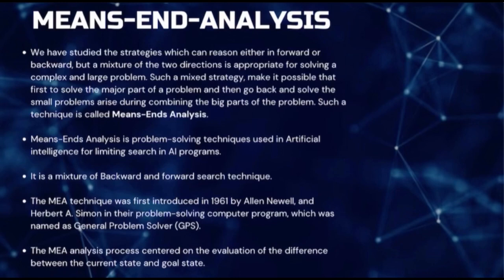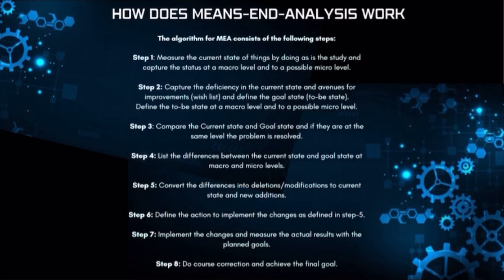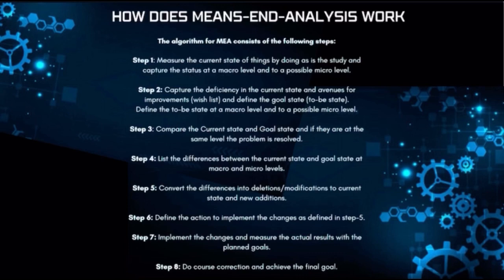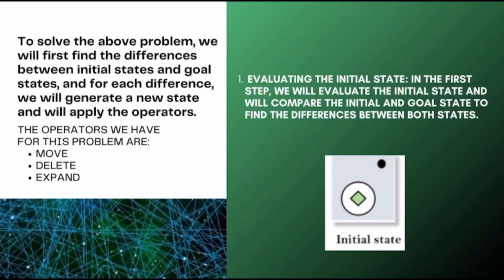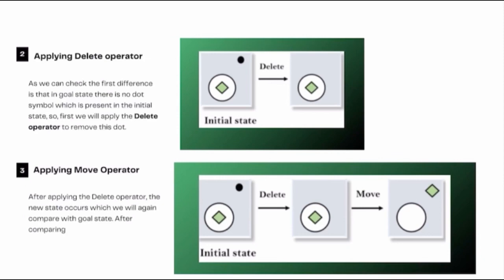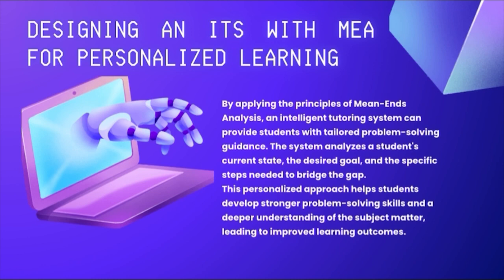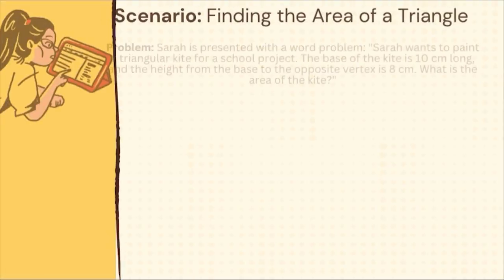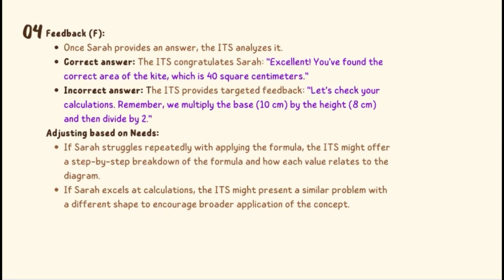Intelligent Tutoring System using Mean ends analysis